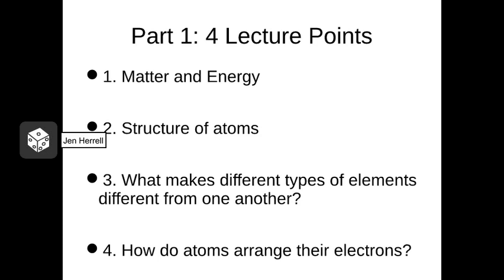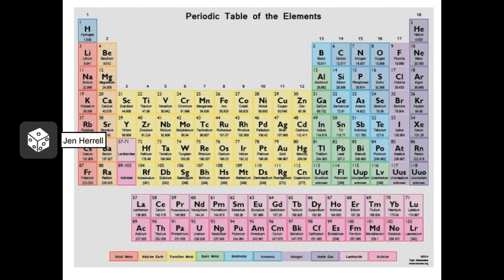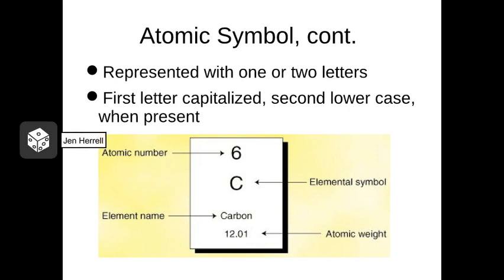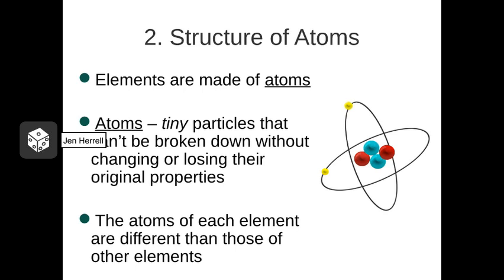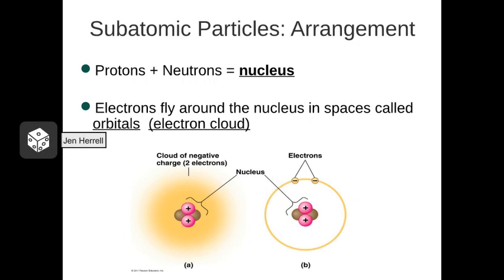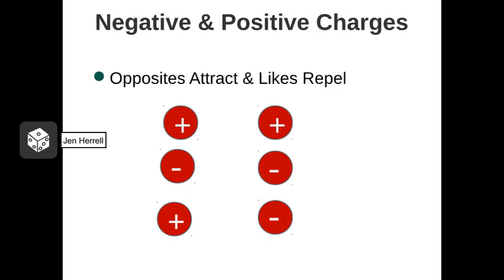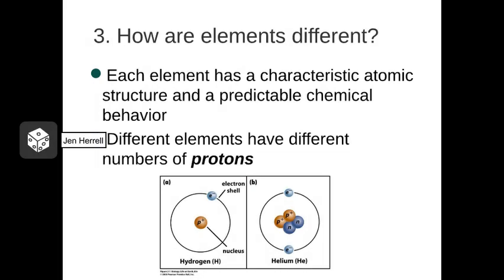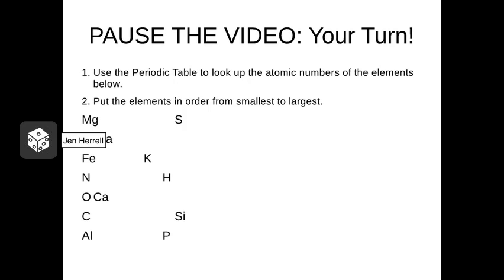Sp 19 1406 Atomic Structure Ch 2